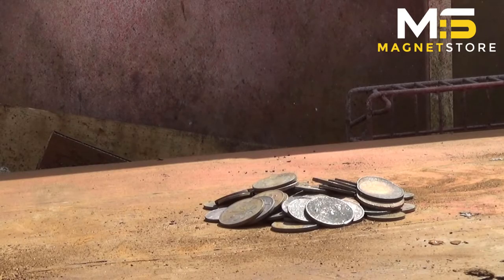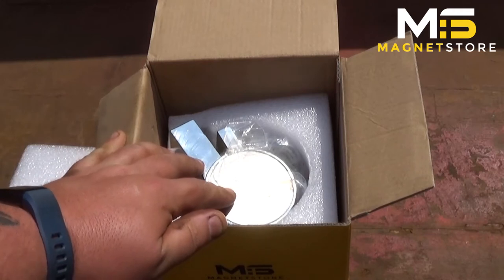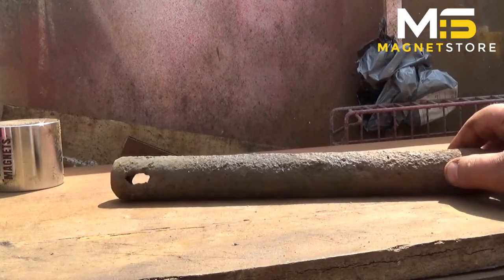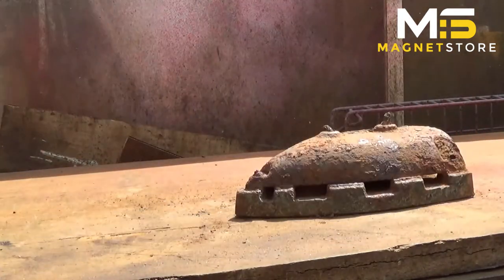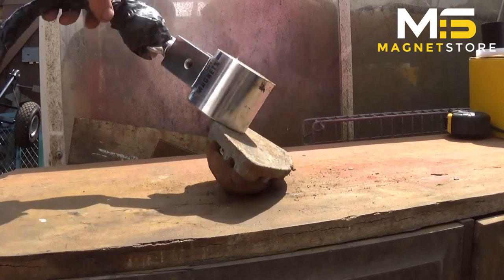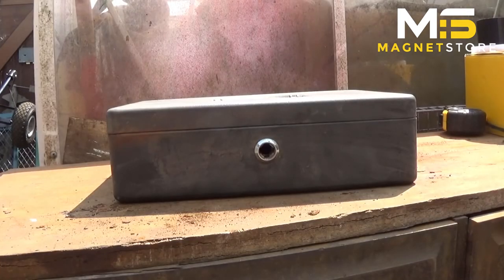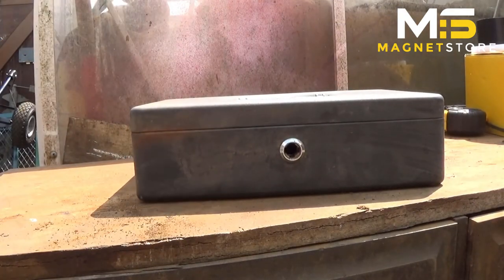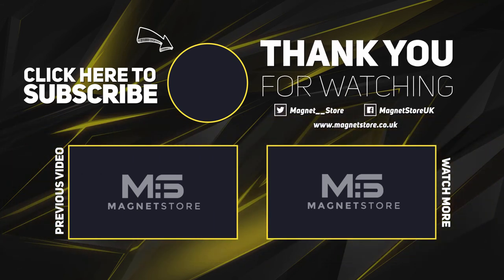Amazing magnet Slow Motion footage! 550KG Pro | Magnet Store Fishing Magnet - Feat. Patriot Magnets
He's back, one of the best Magnet Fishers around! Patriot Magnets tests his new giant magnet. This one is not for the faint-hearted - this Fishing Magnet pulls an astonishing 550KG and won't miss a trick.